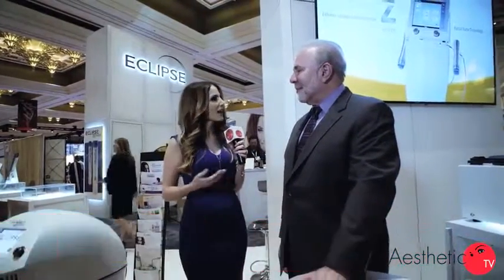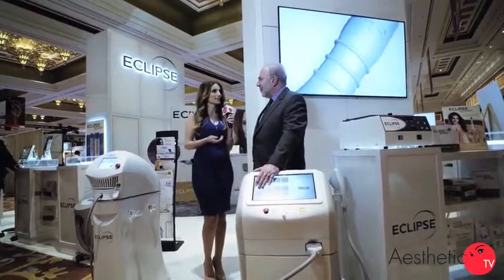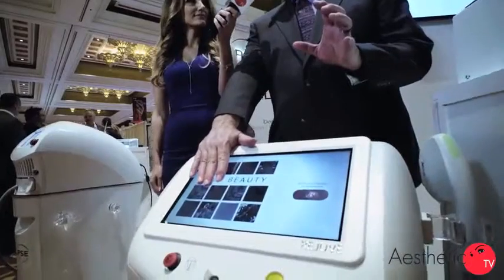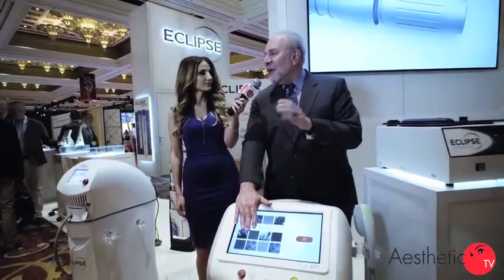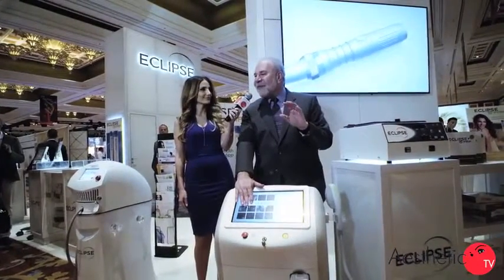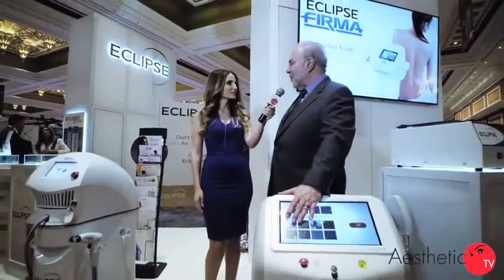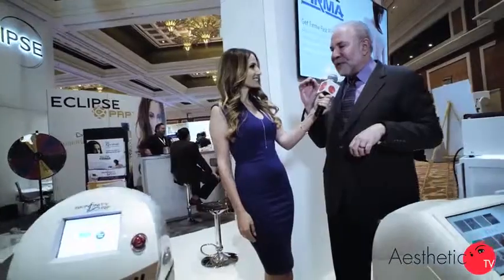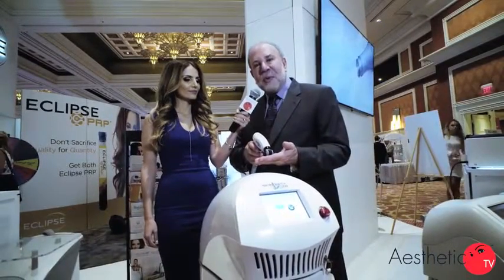Eclipse Systems Shine in Combination Treatments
Aesthetic TV’s Violet Kanian interviews Edward M. Zimmerman, M.D. about combination treatments utilizing products from Eclipse Aesthetics (Dallas, Texas). Products discussed include Eclipse Skinfinity RF™, which utilizes fractional ablative radiofrequency technology to improve the appearance of fine lines and wrinkles, acne scars, skin rejuvenation, skin tightening and stretch marks; and Eclipse Rejuve™, which employs an advanced type of Intense Pulsed Light (IPL) for addressing many skin-related and vascular concerns.